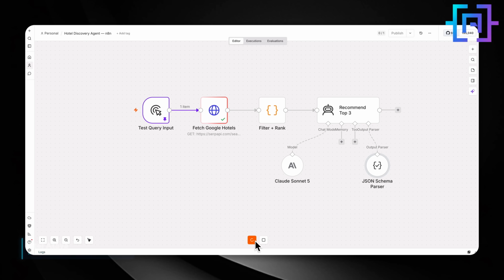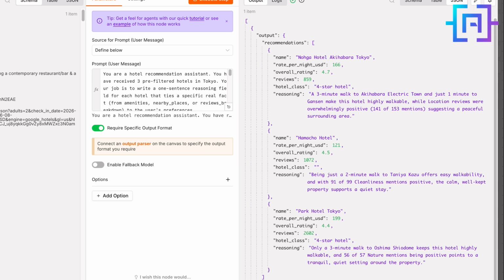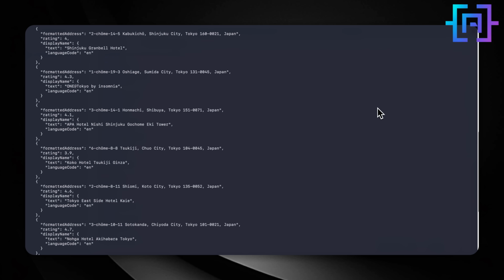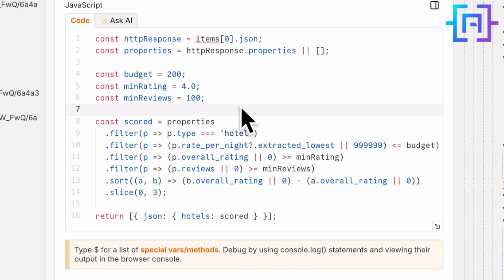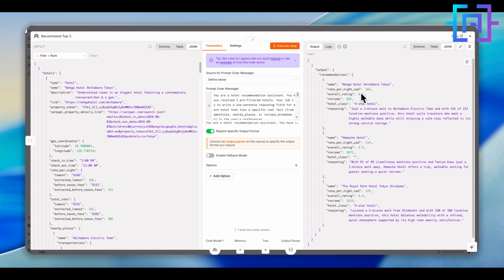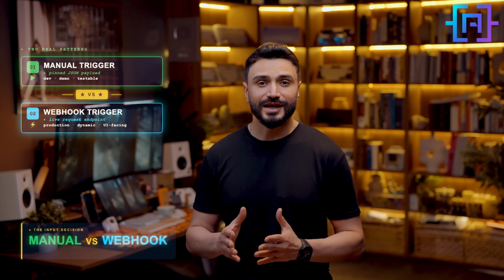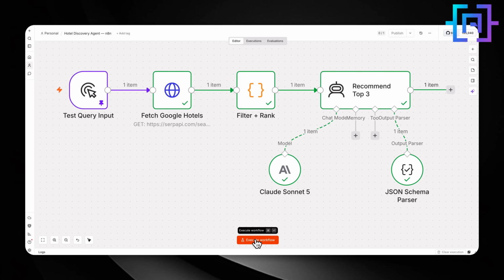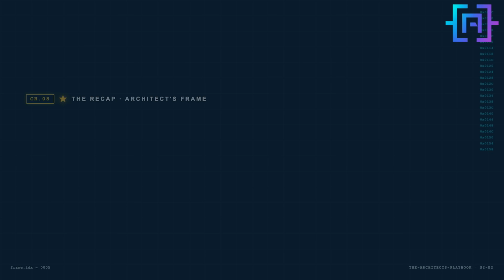The 4 Calls Behind a Real AI Agent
An AI agent that finds real hotels in Tokyo with real reasoning. Built in n8n. This video walks through the four architectural calls behind a working AI agent — data source, logic placement, output structure, input handling.

Most n8n tutorials show you how to click nodes. This one shows you how to think about the calls that separate a real agent from a demo that only works for one input.

Tools used in this build:
· n8n Cloud (visual workflow builder)
· SerpAPI Google Hotels endpoint (real hotel data)
· Anthropic Claude Sonnet 5 (LLM reasoning layer)
· n8n's Structured Output Parser (framework-level output enforcement)

The four calls covered:
1. The Data Source — verify what the API actually returns before writing filter logic
2. Where The Logic Lives — code for filters, LLM for judgment
3. Output Structure — enforce shape at the framework layer, not the prompt
4. Input Handling — match the input pattern to where the agent lives

Chapters:
0:00 Real Agent. Real Reasoning. Built-in n8n.
0:32 What The Agent Actually Does
1:25 Call 1 — The Data Source
2:28 Call 2 — Where The Logic Lives
3:37 Call 3 — How The Output Stays Structured
4:37 Call 4 — How The Agent Takes Input
5:30 The Full Run — Real Hotels, Real Reasoning
6:25 The Four Calls Behind A Real Agent

The tools are the easy part. The four calls are what separate a real agent from a demo.